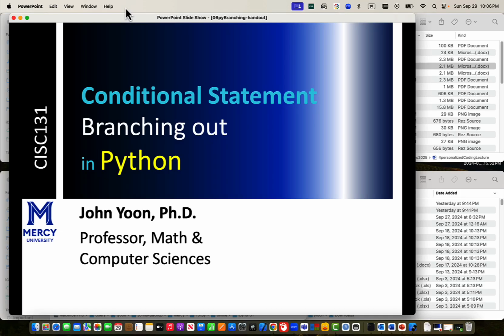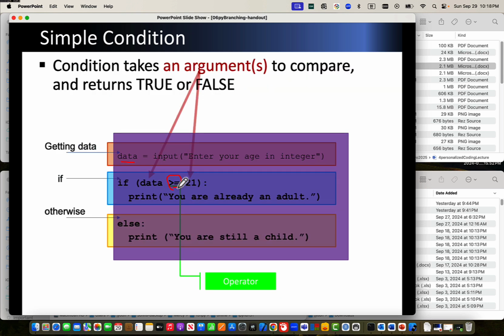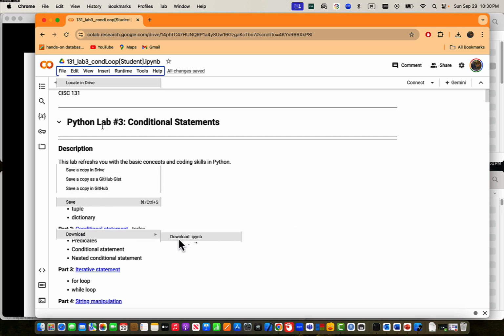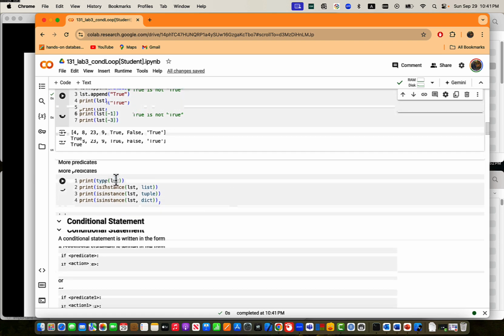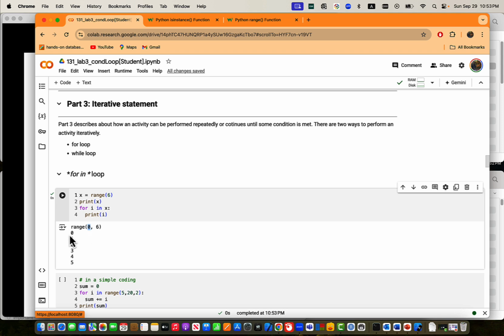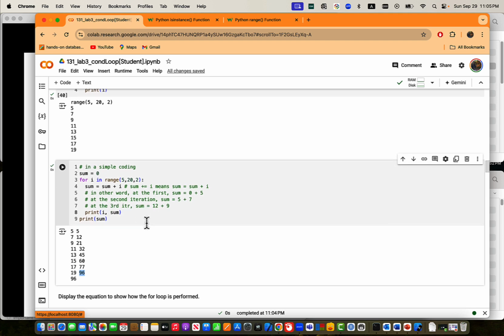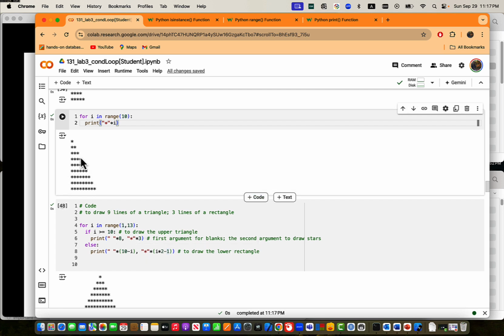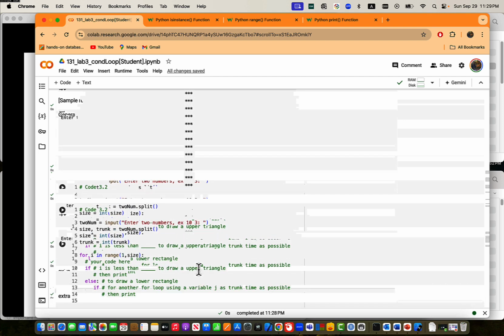Branching out & Iterative statements in Python